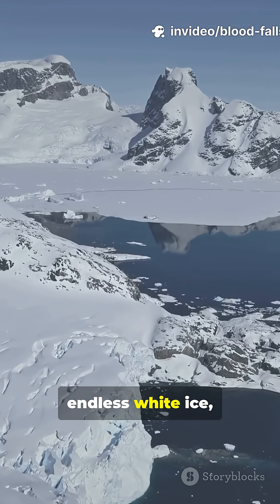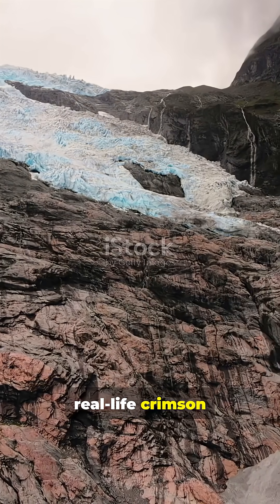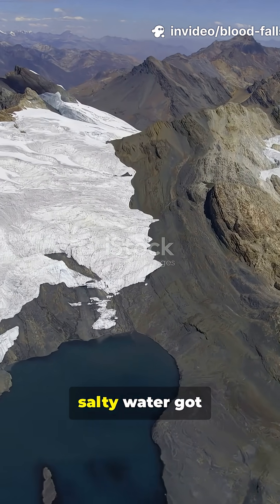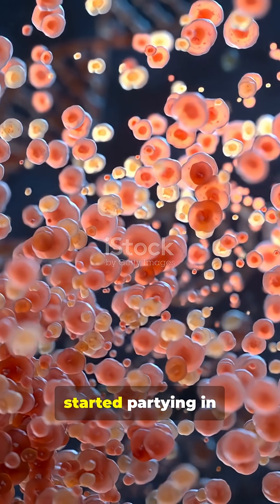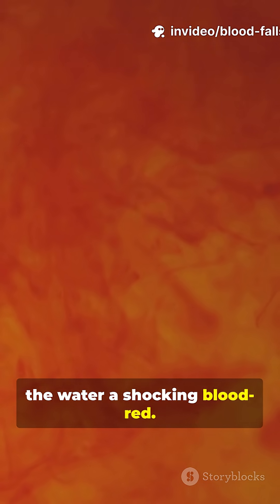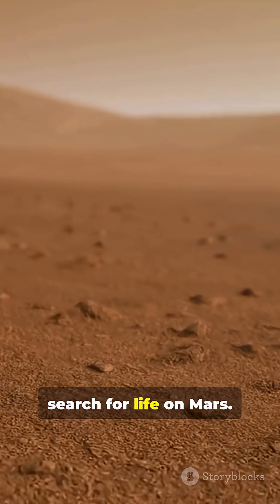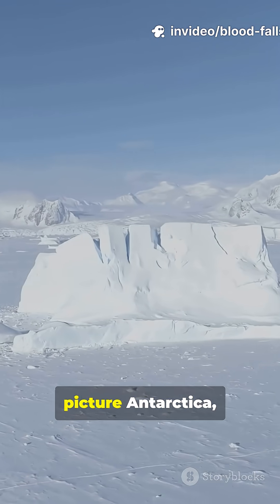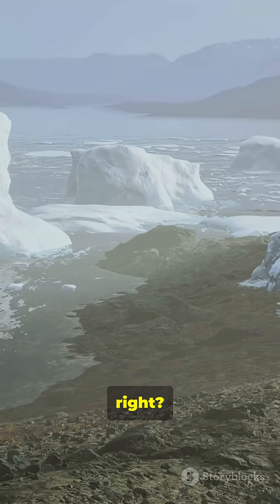Blood Falls in Antarctica 🌍 | The 2-Million-Year-Old Mystery Waterfall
Description:

In the coldest place on Earth—Antarctica 🧊—a strange red waterfall flows out of a glacier. Known as Blood Falls, this eerie stream comes from 2-million-year-old trapped saltwater filled with iron that turns it blood-red. 🩸

In this video, we uncover:
✅ Why the water stayed liquid under ice for millions of years ❄️
✅ The science behind its red color 🔬
✅ How Blood Falls rewrites our understanding of life in extreme places 🌌

👉 Could hidden oceans under ice hold secrets of life beyond Earth? 🌍👽